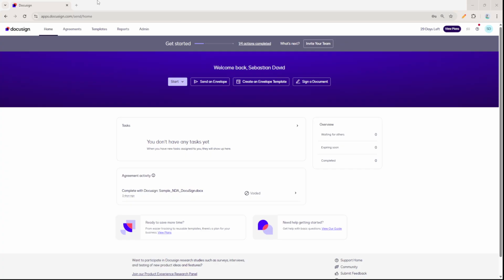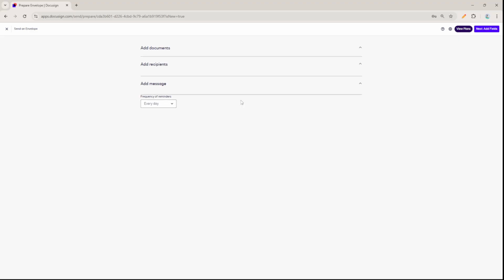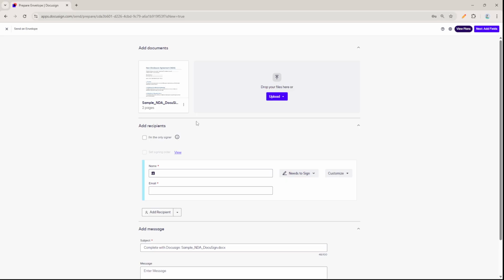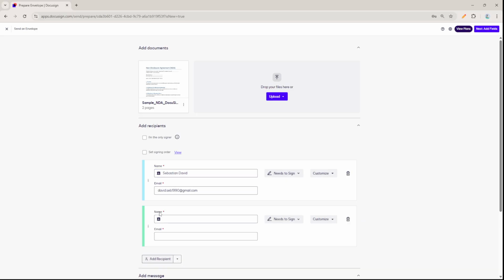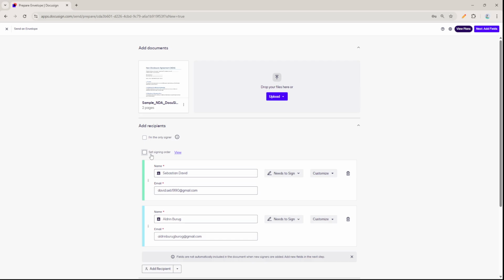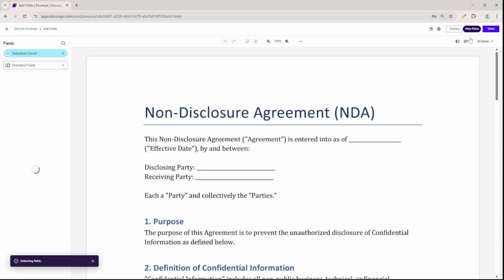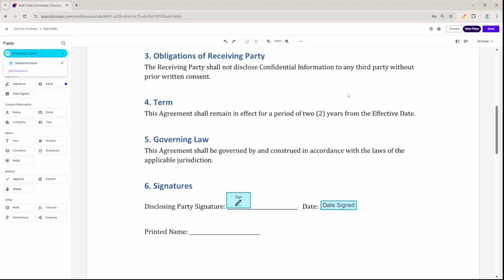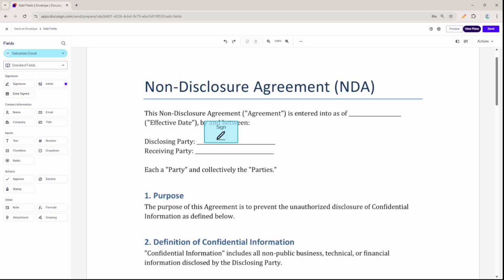How To Send Same DocuSign To Multiple People [Easy Guide 2026]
In this easy 2026 DocuSign guide, you’ll learn how to send the same DocuSign document to multiple people so you can collect signatures faster without recreating your envelope every time. This is perfect for contracts, NDAs, onboarding forms, waivers, approvals, and any agreement that needs multiple recipients to sign or receive a copy.

DocuSign makes it simple to add multiple signers in one envelope, or reuse the same document again and again by using templates. Once set up properly, you’ll save time, reduce errors, and keep your signing workflow clean and professional.

🔹 What You’ll Learn:
-How To Upload One Document And Send It To Multiple Recipients Without Rebuilding
-How To Add Multiple Signers And Assign The Correct Roles For Each Recipient
-How To Send To Everyone At Once Or Enable Signing Order For Better Control
-How To Use Templates To Reuse The Same Document For New People Instantly
-How To Avoid Duplicate Fields Or Wrong Signer Assignments During Setup
-How To Track Who Signed And Who Still Needs To Complete The Envelope
-How To Speed Up Signing With Reminders And Clear Recipient Instructions
-How To Save Time By Reusing Your Workflow Across Multiple Deals In 2026

💡 Pro Tip: If you’re sending the same contract repeatedly, turn it into a DocuSign template with roles like “Client” or “Employee” instead of fixed emails. This lets you reuse it instantly for unlimited recipients without editing fields every time. Also, use a short subject line like “Signature Needed Today” and include one clear next step so people finish faster.

By the end of this video, you’ll know the fastest way to send the same DocuSign to multiple people in 2026.